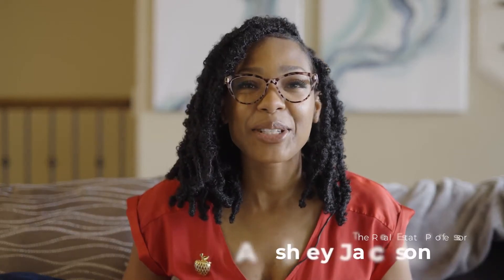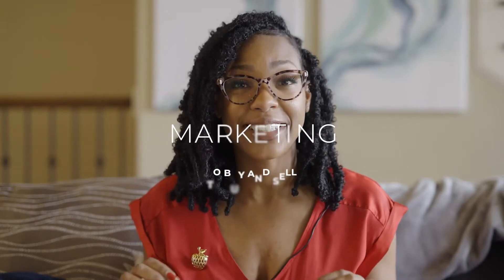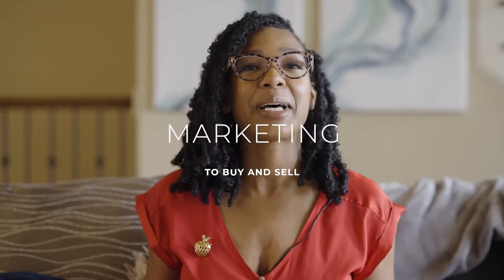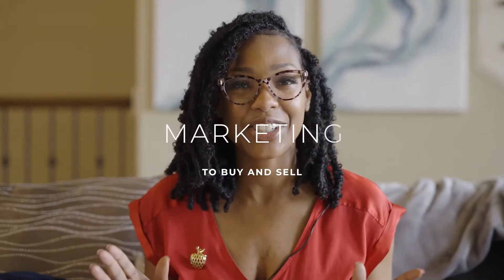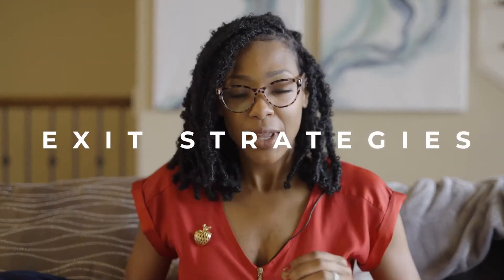Learn How to Use Creative Finance to Maximize Returns in Real Estate Investing!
In this video, we're going to show you how to use creative finance strategies to maximize returns in real estate investing.

If you're looking to invest in real estate but don't know how to use creative finance exit strategies, then this video is for you! We'll show you how to use creative financing techniques to invest in real estate and make money in the long term. This video is essential for anyone looking to get into real estate investing!

We'll cover different exit strategies you can use to sell your property quickly and make money on your investment.

If you're looking to get into real estate, this video is a must-watch! By learning how to use creative finance, you'll be able to make more money and reach your investment goals faster. Watch and learn how to use creative finance to get the most out of your real estate investments!

Ready to learn? Here's the secret link to the course at Black Friday prices:

The Mortgage Take Over Course Payment Plan ($297 to Get Started)

Just need a consultation? (Just $25 for a Call!)